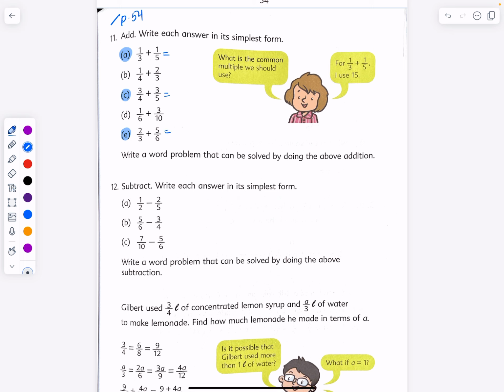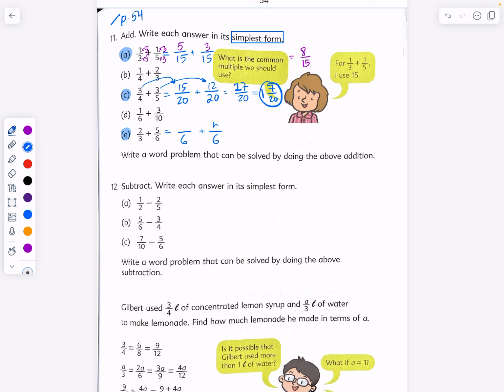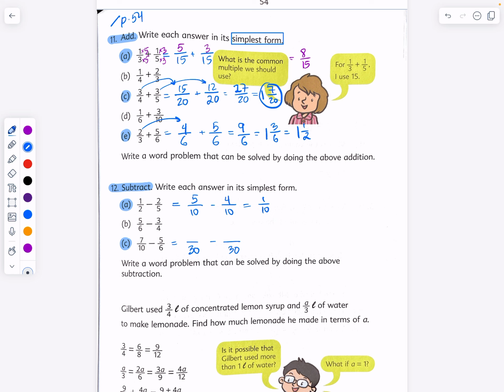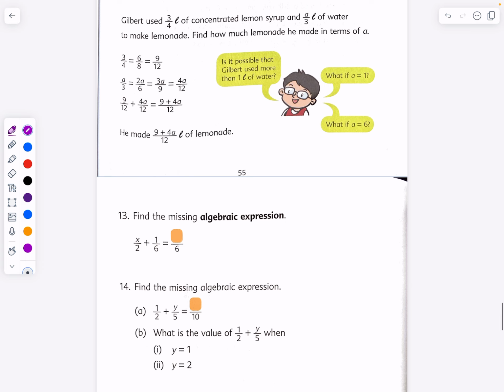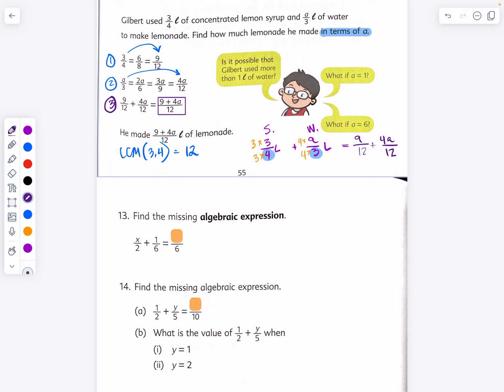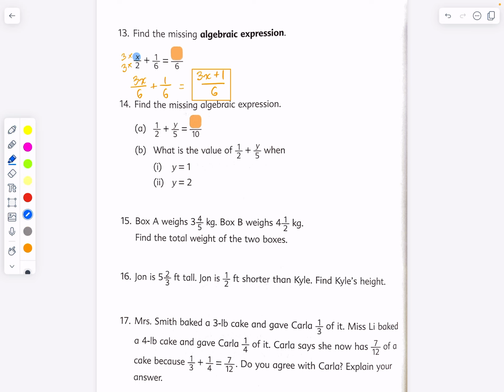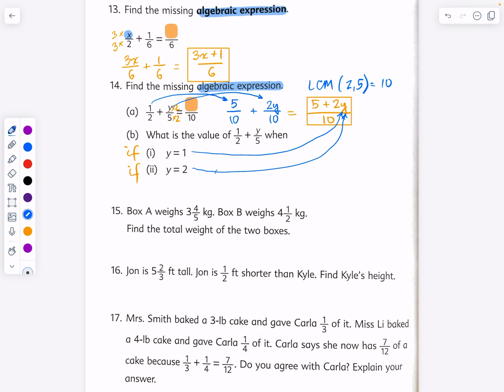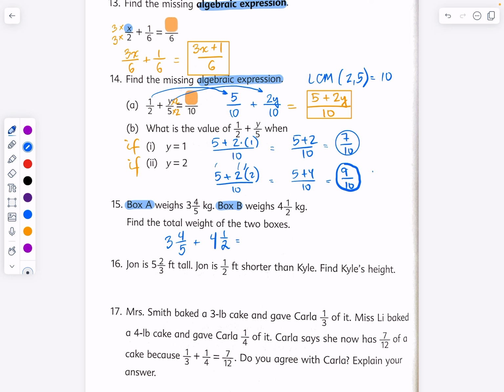3.1 - Adding, Subtracting Fractions with algebraic expressions.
Singapore Math Grade 6, Singapore Math Textbook 6A, Unit 3.1 - adding, subtracting algebraic expressions with fractions /p. 53 - 54. My lessons and solutions follow the 📘 Singapore Math Textbook 6A Standards Edition📘 .